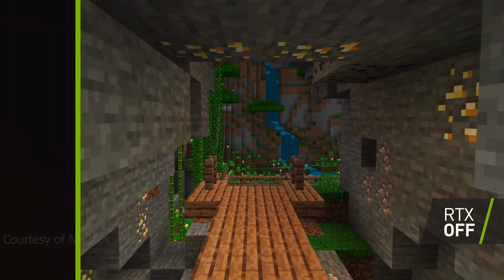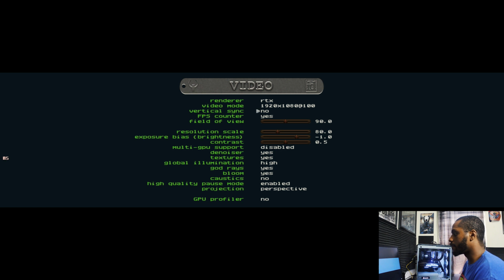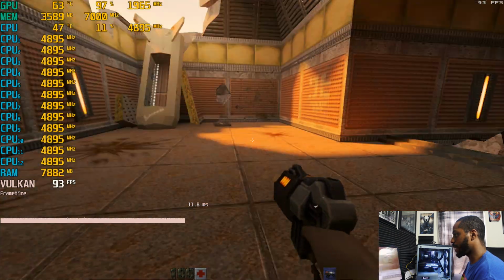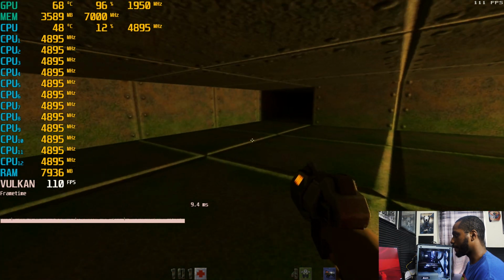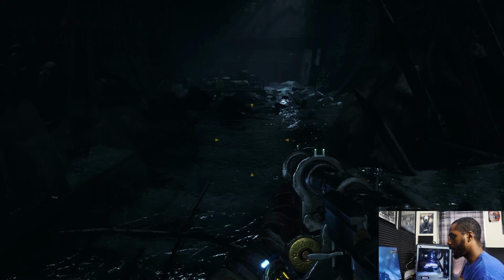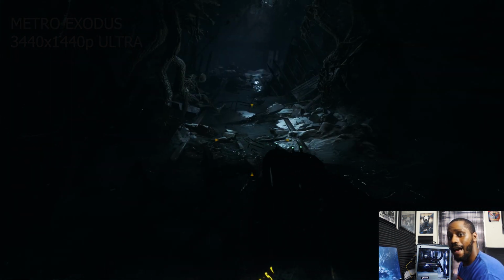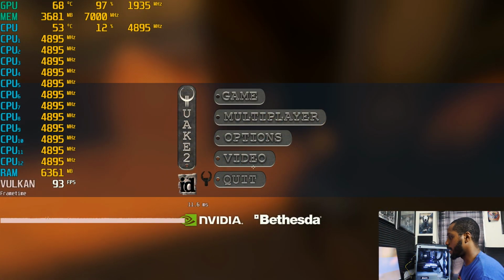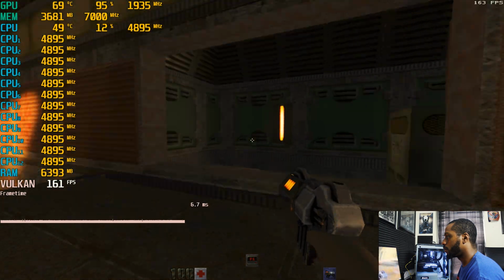NVIDIA RTX Explained!! RAY TRACING IN MINECRAFT!!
NVIDIA RTX Explained!! With MINECRAFT.

RTX or Ray Tracing became official with the launch of NVIDIA RTX GPU's but what does Ray Tracing actually do?

With Microsoft announcing Ray Tracing will be coming to Minecraft via an update, it's safe to say the RTX hype is real and is gaining popularity by the day. RTX been implemented in almost a dozen titles so far to date, in different ways, with it coming to MINECRAFT but how does RayTracing make video games look better and at what cost?

AWESOME BUDGET PC GAMING VIDEOS TO GET YOU STARTED!! 🎬🎥

YOUTUBE PLAYLISTS THAT ARE ALL ABOUT PC GAMING!🖥️🎮

✅Facebook // Inside The Lab Show